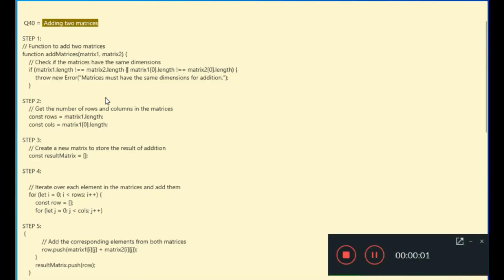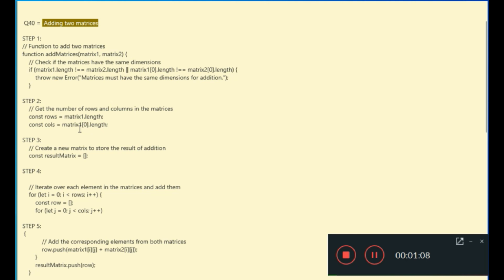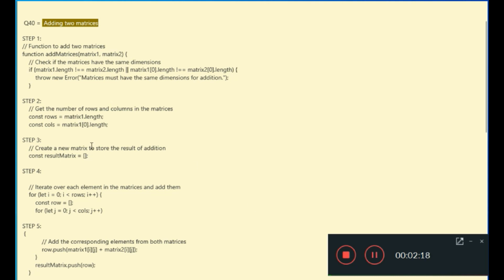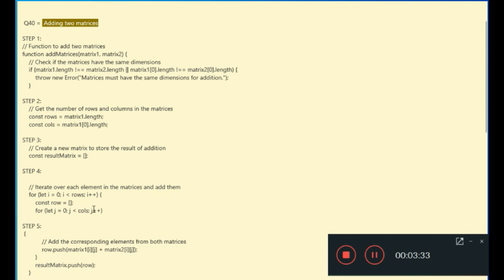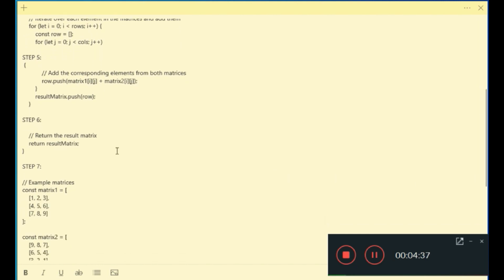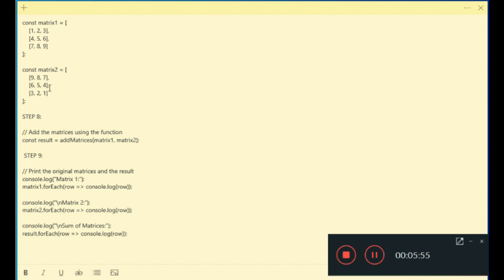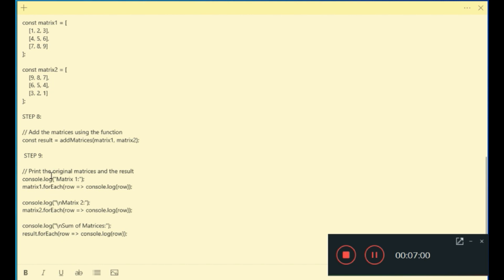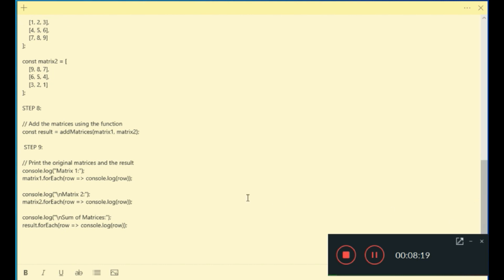"Matrix Addition in JavaScript: A Step-by-Step Guide"